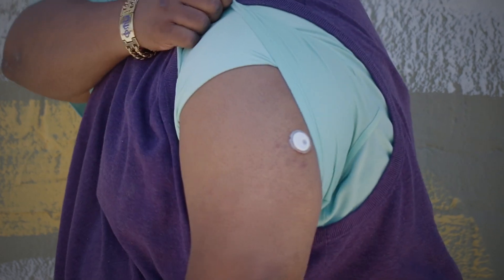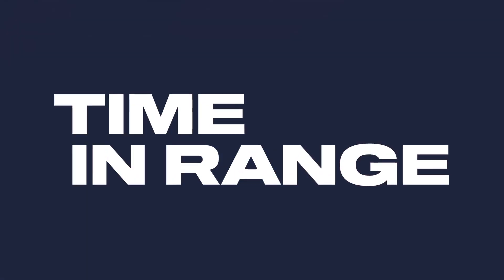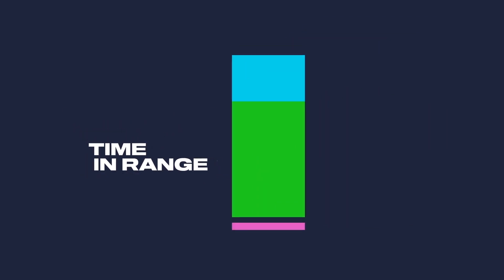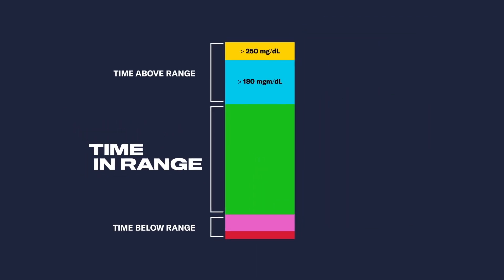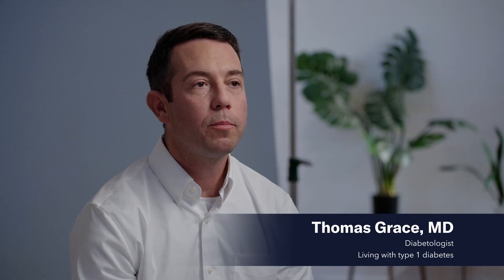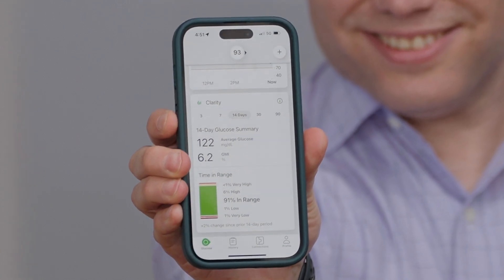Time in Range: Stories of Success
What does time in range mean to people with diabetes?

The Time in Range Coalition sat down with people with diabetes to talk about how time in range has helped them thrive. You can learn more about how time in range can help you at timeinrange.org.